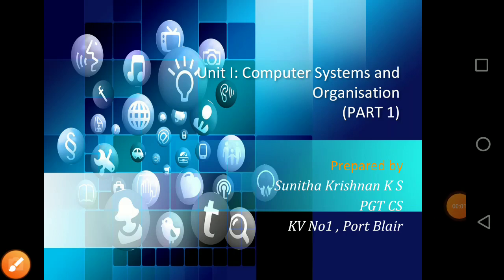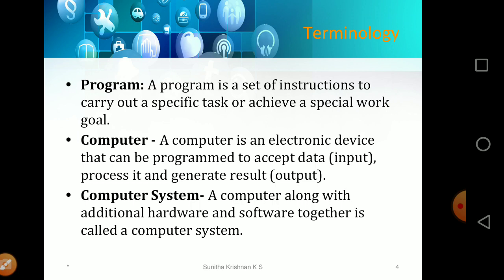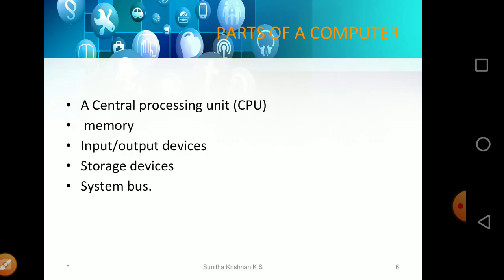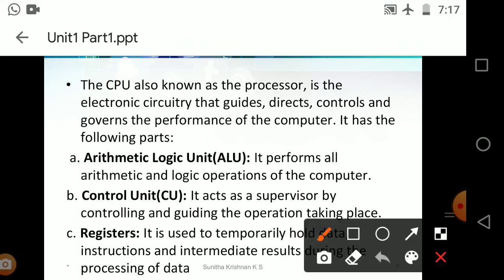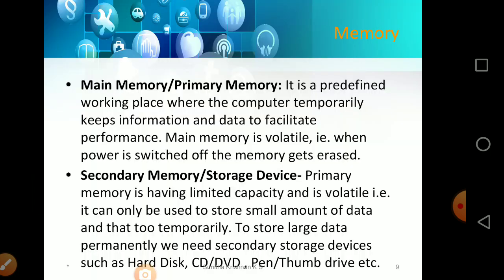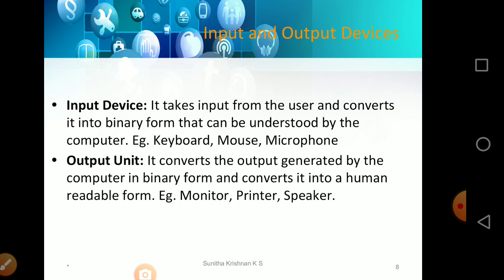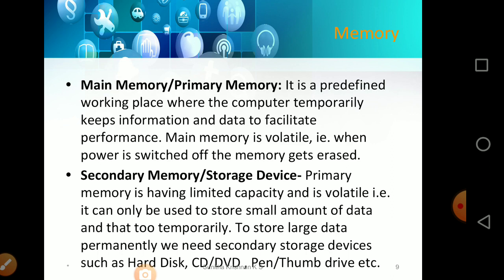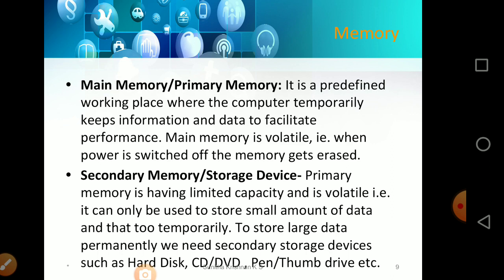Class 11 Computer Science and Informatics Practices:UNIT 1: Computer Systems and Organisation Part 1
Class 11 Computer Science: Computer Systems and Organisation Part 1